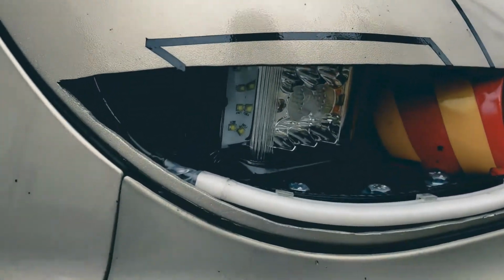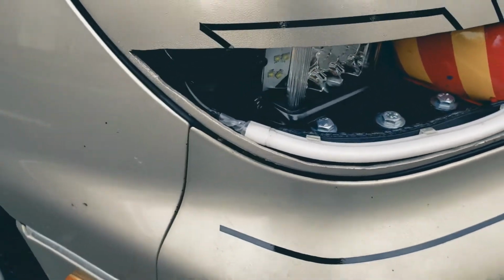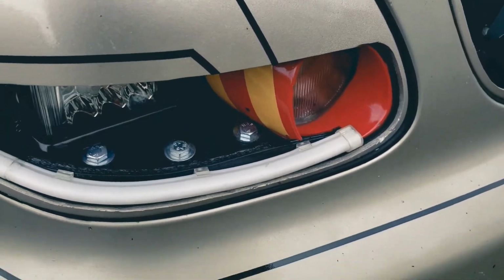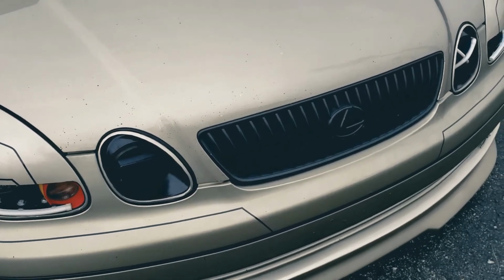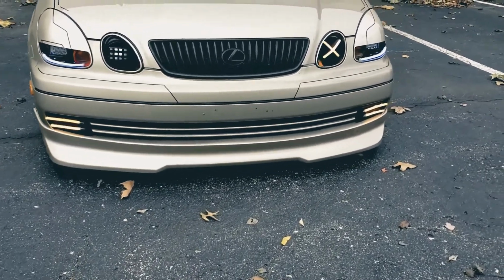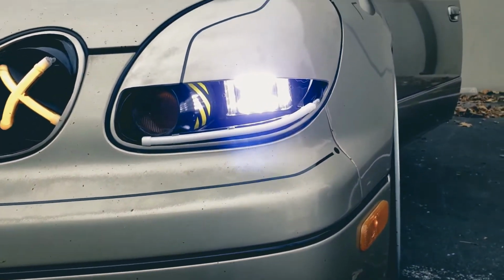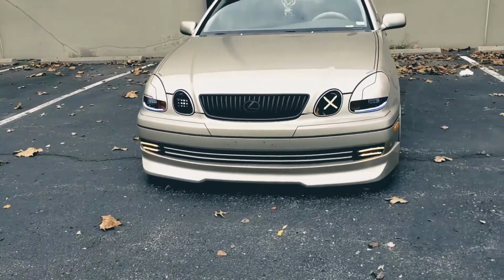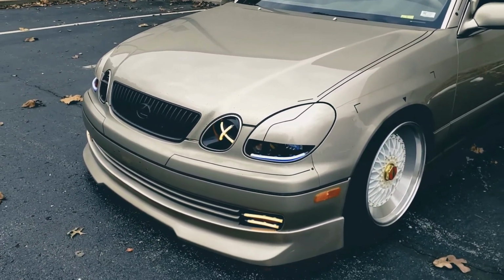Custom Cyber Headlight Build Complete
I've been a little lazy on getting this wraped up. This is how everything came out.